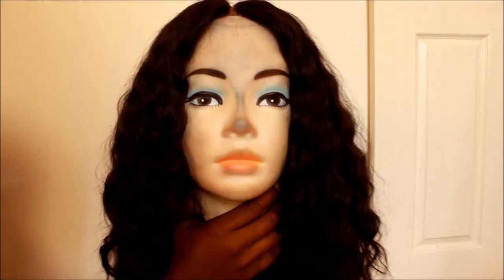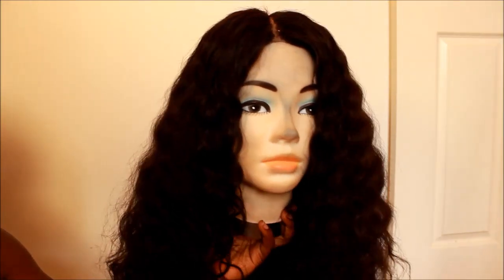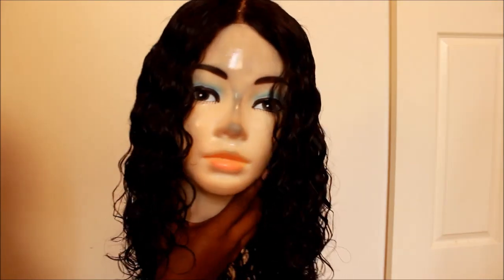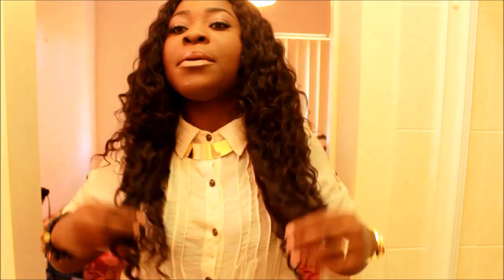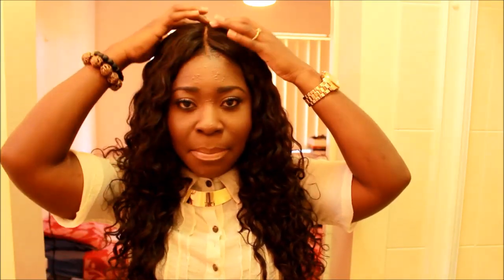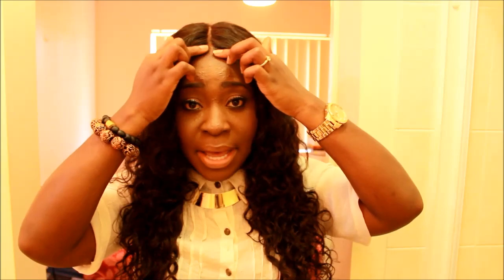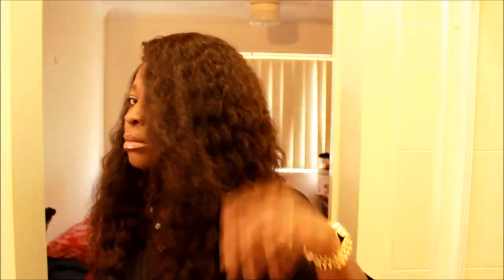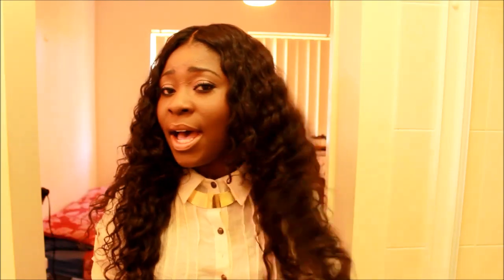**New Hair** Maaliyah Hair: Peruvian Deep Wavy {I finally made my first full wig with closure!!!}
I was sent this hair to review from Maaliyah Hair (2x24'', 1x22'' and 1x16'' brazilian wavy closure)
This is my honest opinion.

The music used in this video was arranged and produced by Rick Clarke - (aka Rickvanman on YouTube).